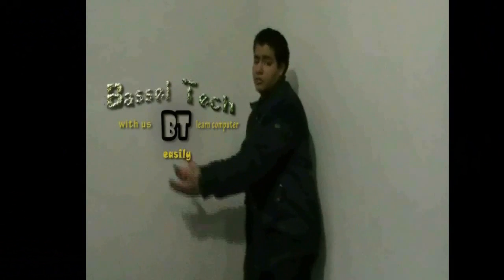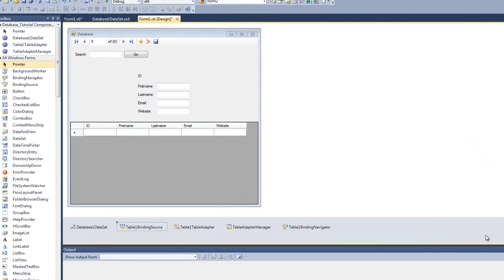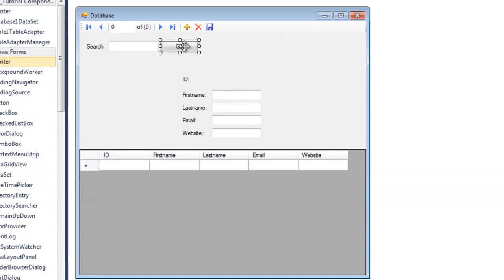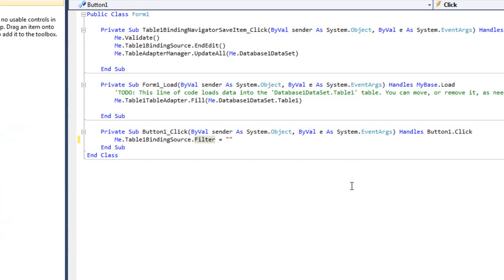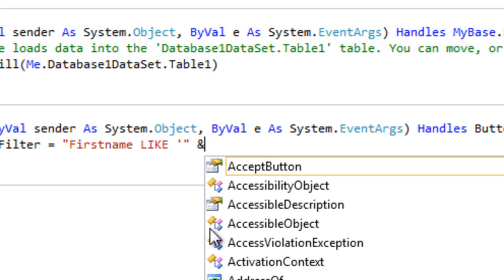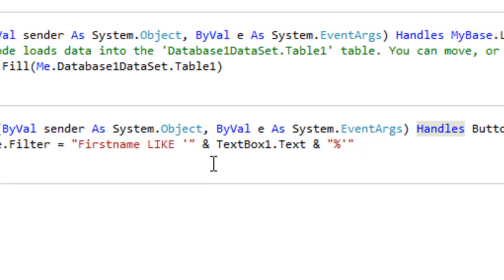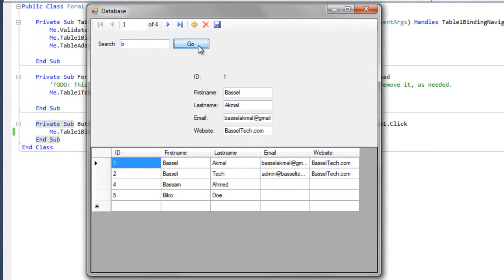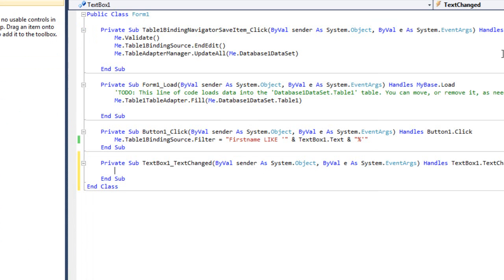Search Button for a Database in VB 2010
In this video you will see an alternative method to search query, which we have shown you before, for creating a Search Button for database in Visual Studio 2010.